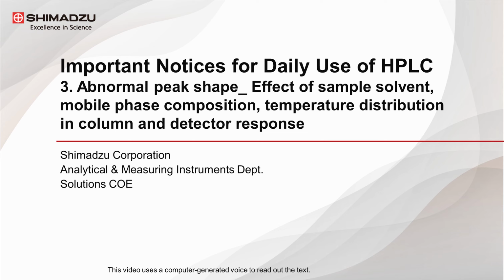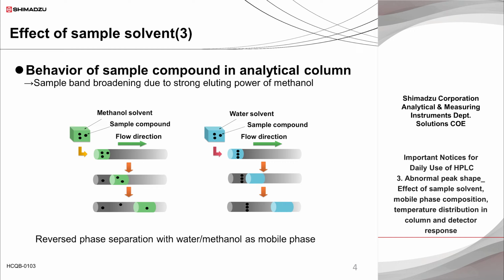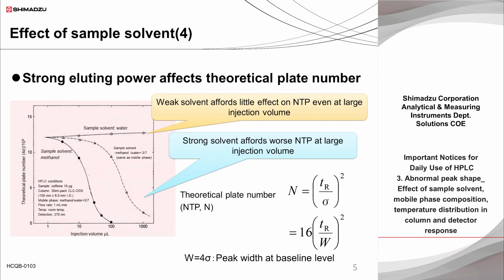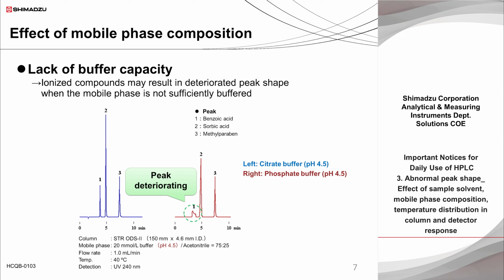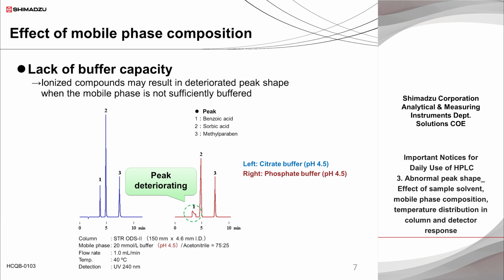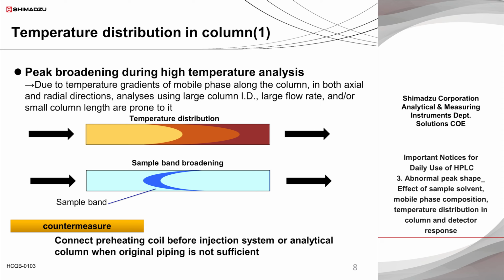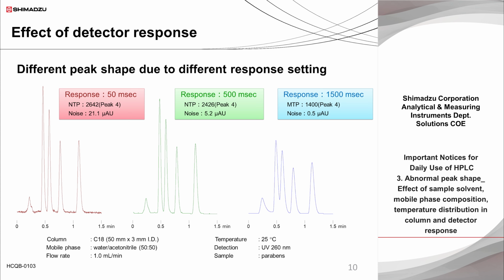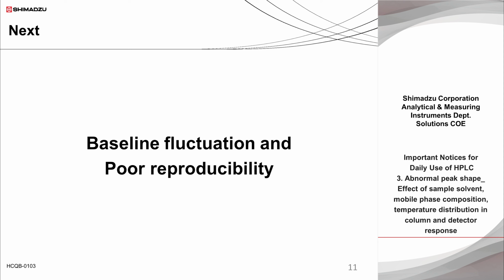Important Hints for Daily Use of HPLC3. Abnormal peak shape (Effect of sample solvent and others)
This presentation will provide advice for routine HPLC analysis. Today, I’ll be talking about abnormal peak shape, particularly the effect of the sample solvent, mobile phase, column temperature and detector response.

00:00 start
00:17 Effect of sample solvent(1)
01:18 Effect of sample solvent(2)
01:32 Effect of sample solvent(3)
02:35 Effect of sample solvent(4)
04:42 Effect of sample solvent(5)
06:08 Effect of mobile phase composition
09:13 Temperature distribution in column(1)
11:10 Temperature distribution in column(2)
12:25 Effect of detector response

Company names, product/service names and logos used in this video are trademarks and trade names of Shimadzu Corporation or its affiliates, whether or not they are used with trademark symbol “TM” or “®”.

HPLC LC Abnormal peak shape